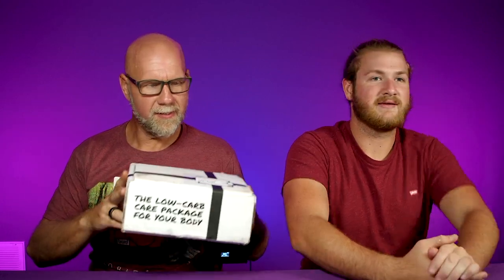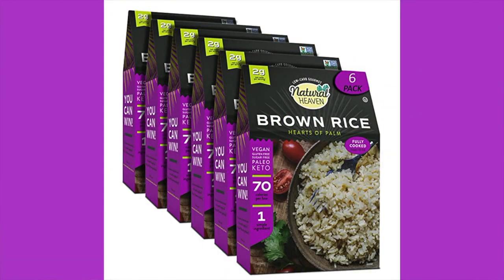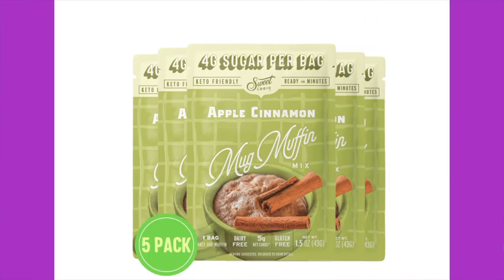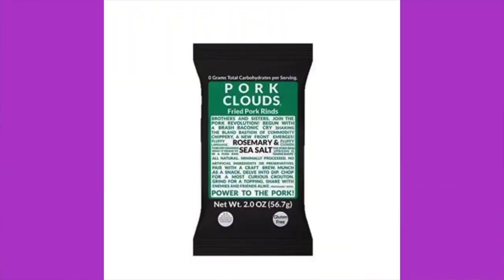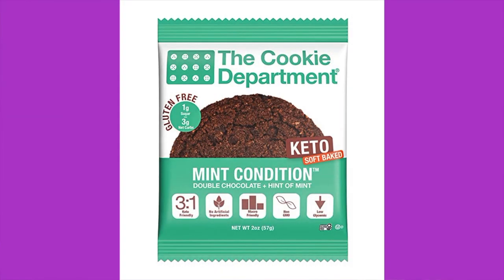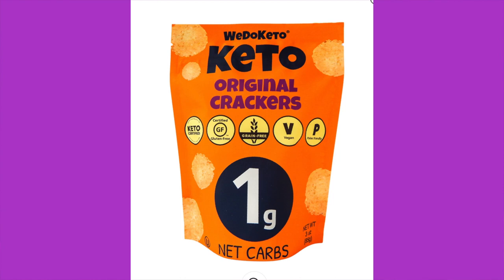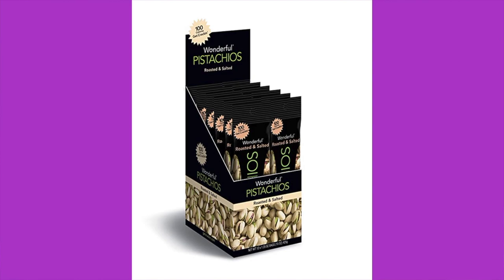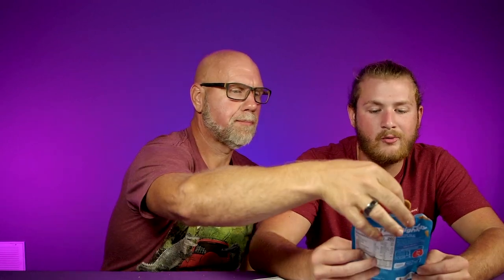What's in the July Keto Box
2krazyketos is a participant in the Amazon Services LLC Associates Program, an affiliate advertising program designed to provide a means for sites to earn advertising fees by advertising and linking to amazon.com.